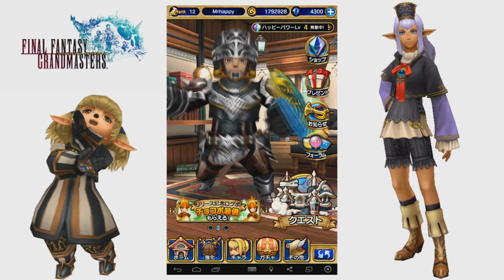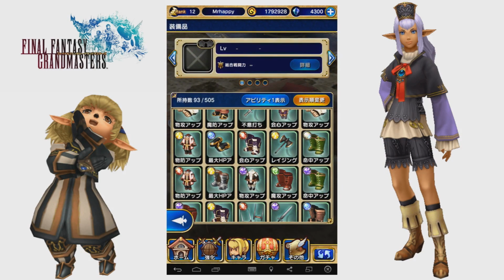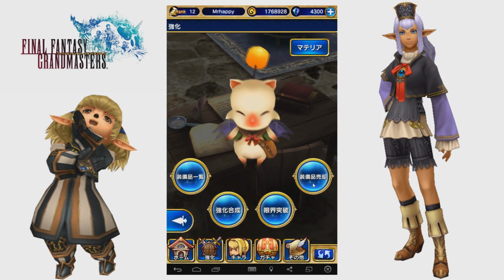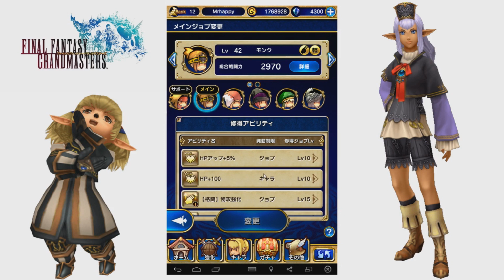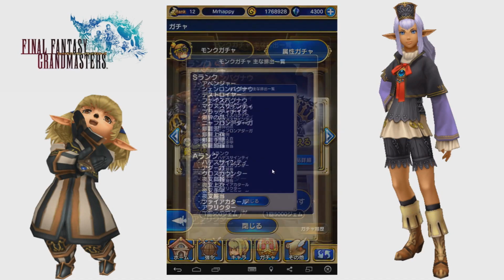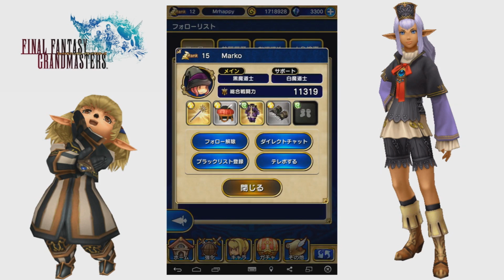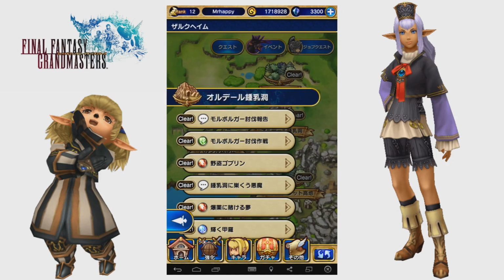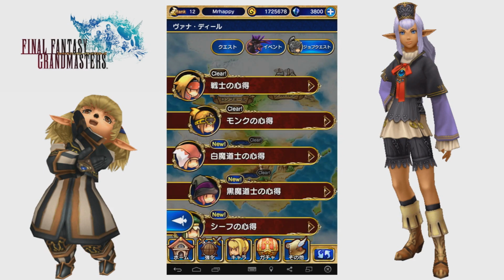Final Fantasy Grandmasters Beginner's Guide (JP Version)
A lot of people have felt intimidated on approaching the JP version of the game. With no sign of a localization in sight, I figured I'd share some of what I've been using to understand and enjoy the game!